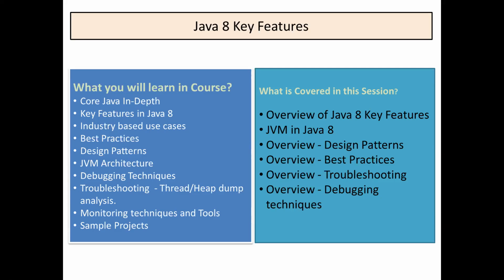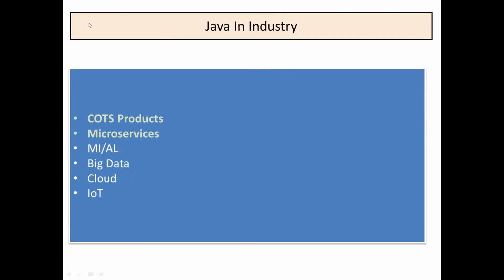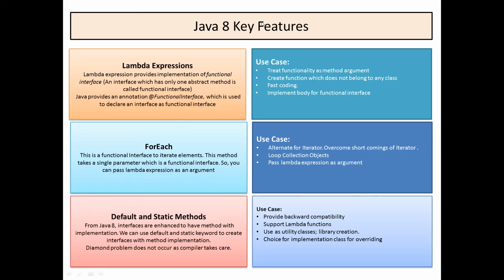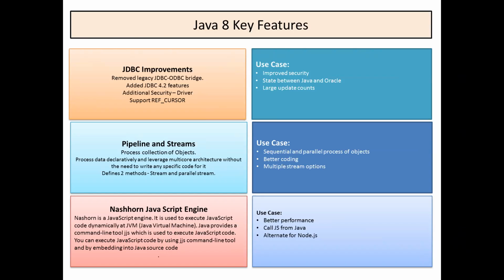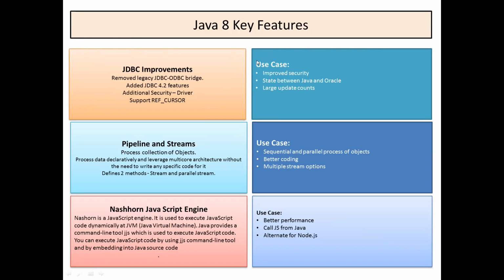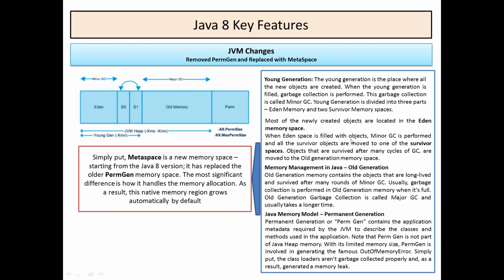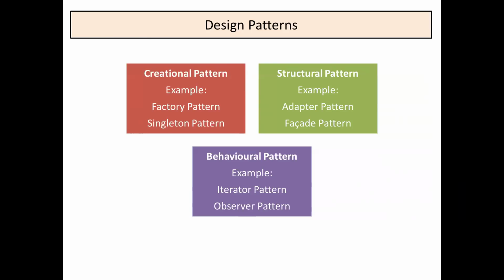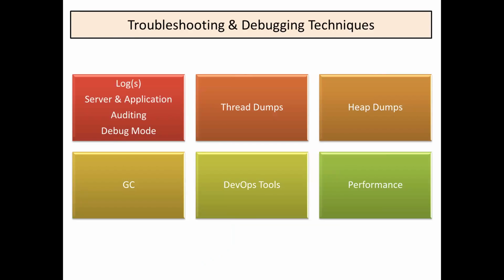Java 8 24th Aug 2019